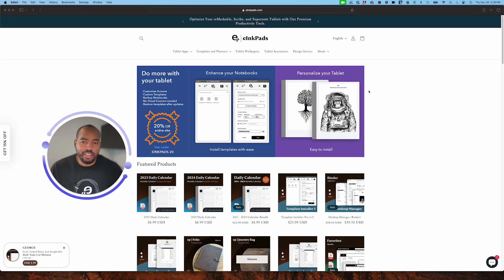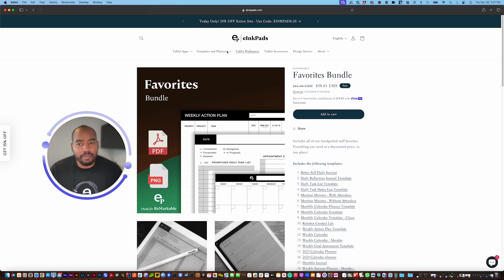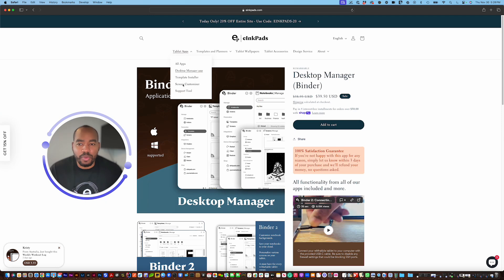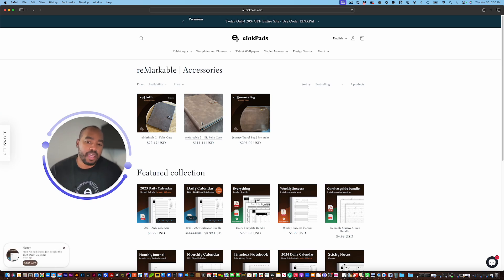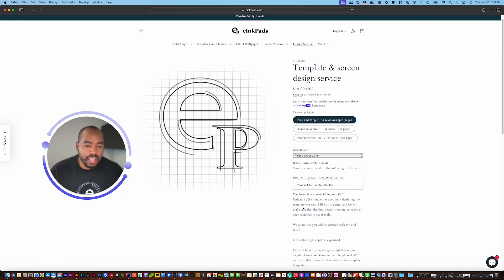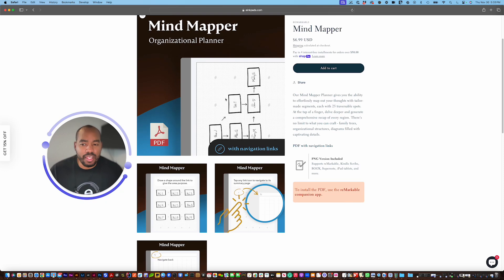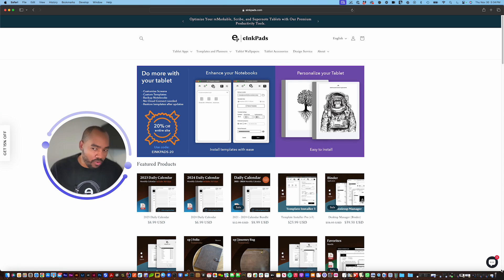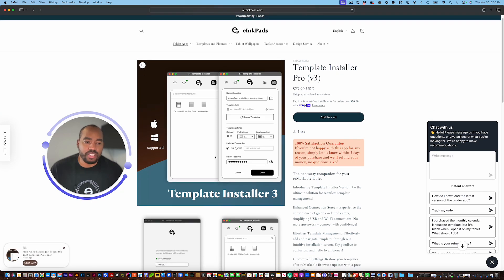A Quick Rundown of einkpads com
In this video, I provide a quick overview of einkpads.com and what you can expect to find on the website. I explain the different icons and thumbnails representing our products, including PDFs and PNG templates. I also discuss the Binder app for downloading and backing up notebooks, as well as the screen customizer and template installer. Additionally, I mention our upcoming product launches, design service, and various template categories. Watch this video to familiarize yourself with our website and explore the possibilities of einkpads.com

00:00 Introduction
00:43 Bundles and Templates
01:37 Apps and Notebook Backup
02:41 Screen Customizer and Template Installer
03:54 Accessories
05:23 Design Service
06:04 Template Categories